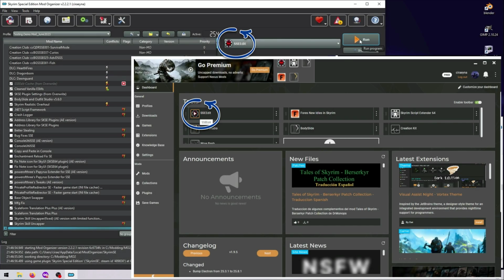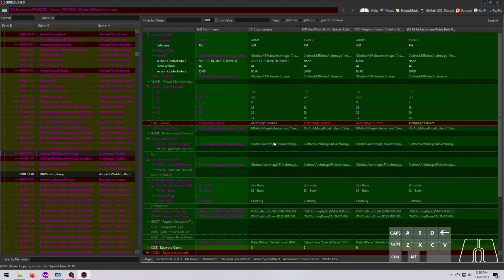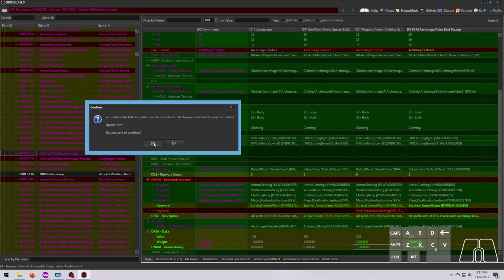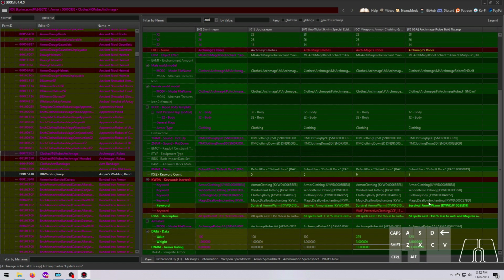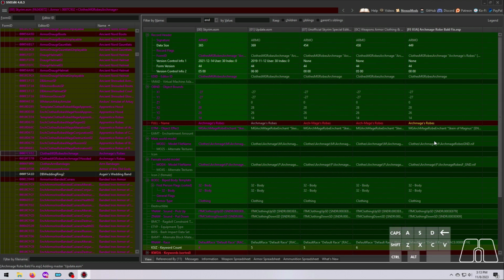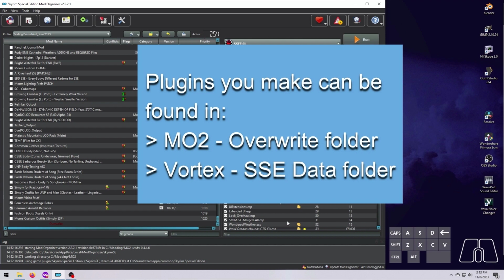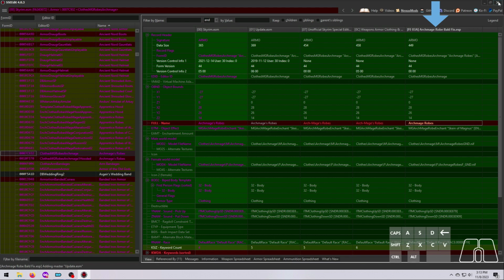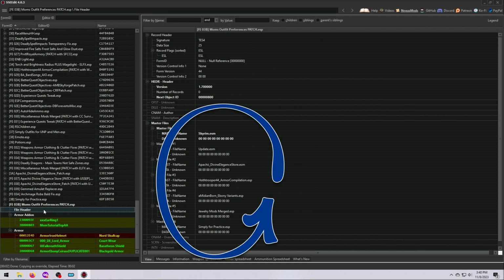Outfit Studio BONUS: Archmage Robe Bald Fix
This is a short video showing how to make a plugin patch to remove a keyword from the mod Weapons Armor Clothing and Clutter Fixes (WACCF) to prevent your character from going bald when you wear the Skyrim vanilla archmage robes.  In my demo tutorial videos, this happens to my character - probably because I am running a vastly minimized load order for the demo profile.  I am aware that this fix is likely employed in other mods as it certainly does not happen when my full load order is activated; however, it provided a good opportunity in this tutorial series to show another example of creating a plugin patch.

2.  Tome of xEdit guide
3.  Demo mod for tutorial series
4.  BodySlide and Outfit Studio

*CREDITS*
Elminster - for the fabulous tool xEdit!
Created with OBS (v29.1.3), WavePad (v10.42+), and Wondershare FilmoraScrn (v2.0.1.0)